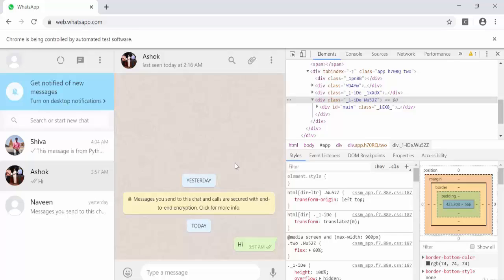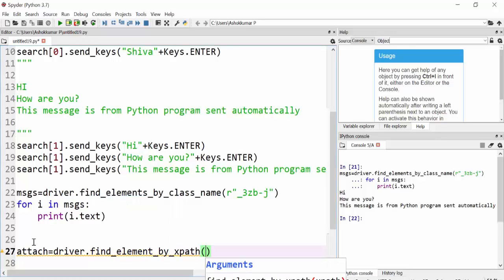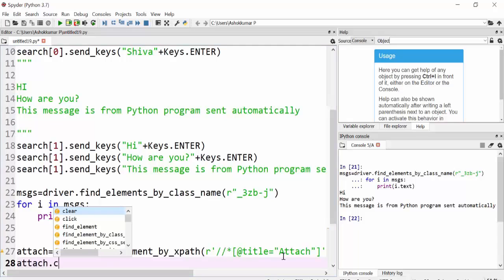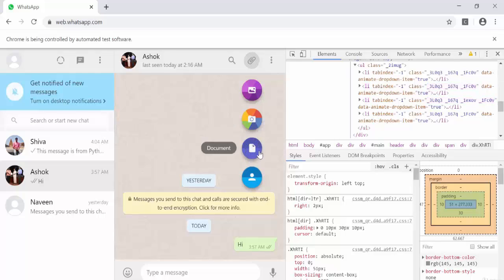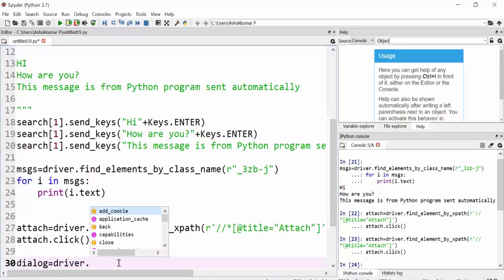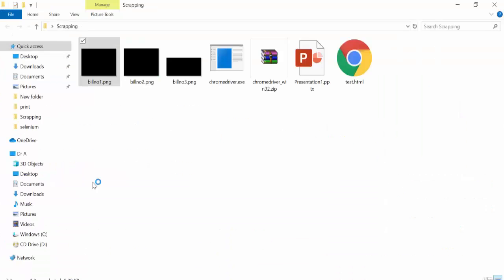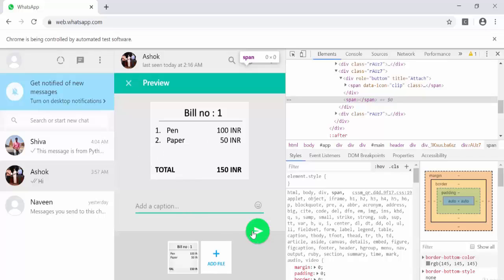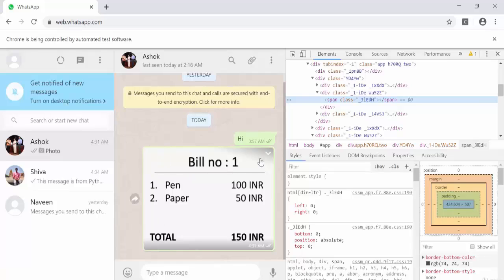Whatsapp Automation in Python - Sending Attachments